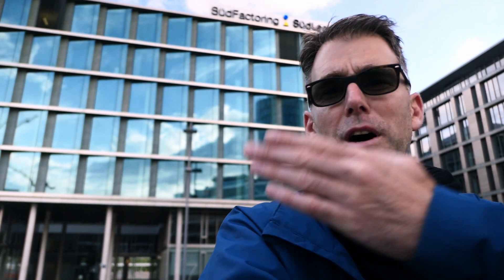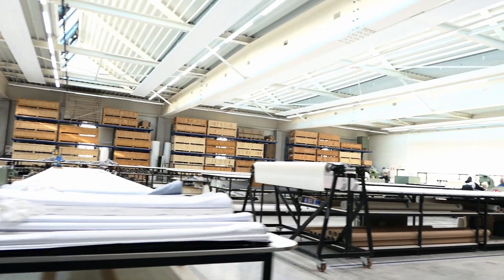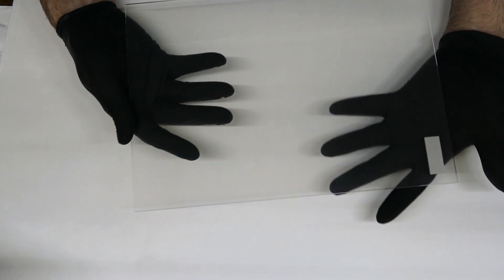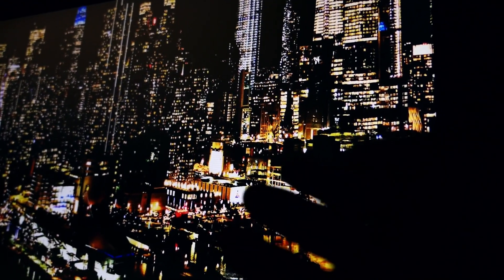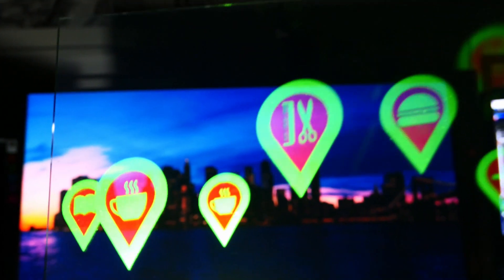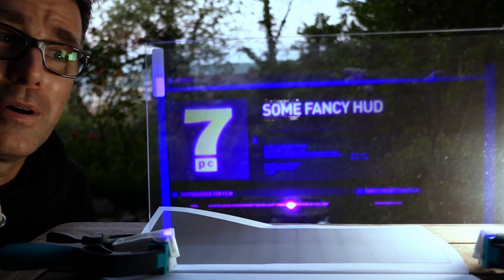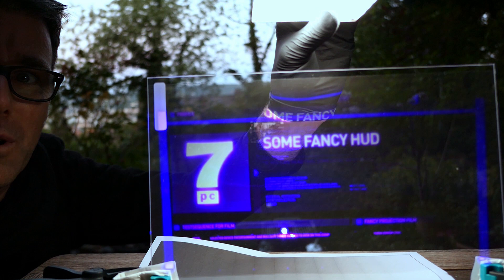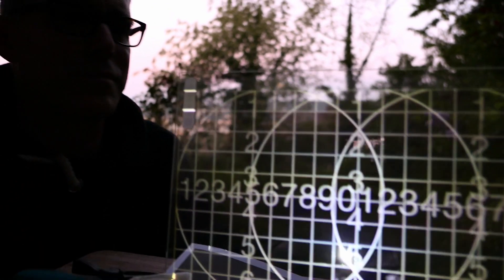Projecting on Glass - Gerriets Inviscreen Review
Projecting on glass was always one of the biggest challenges. this changes drastically with the introduction of semi transparent film for windows. One of the latest developments on the market is Gerriets' "Inviscreen"

Let's have a closer look at this technology to project on transparent materials.